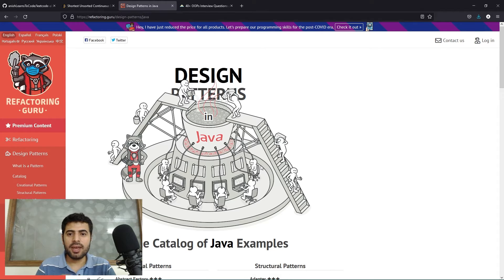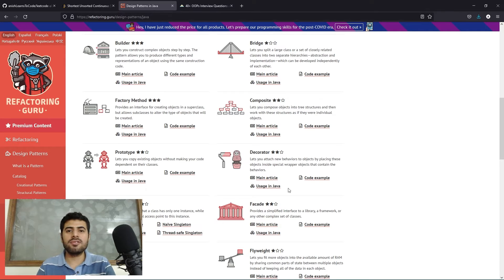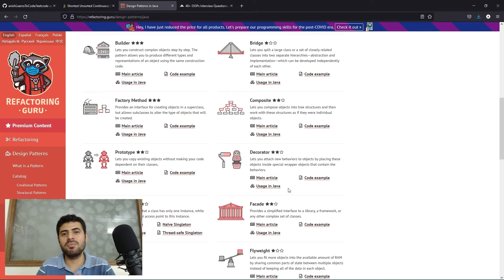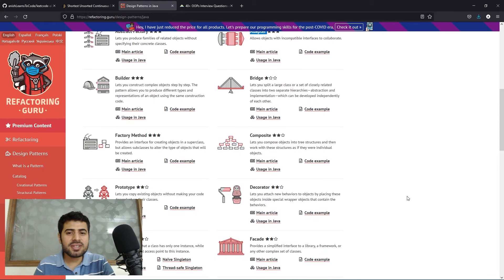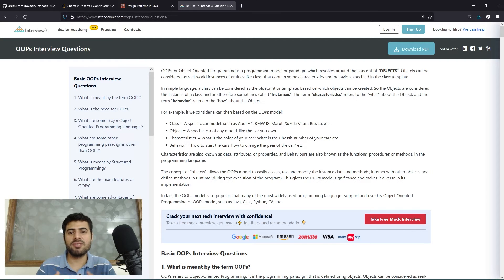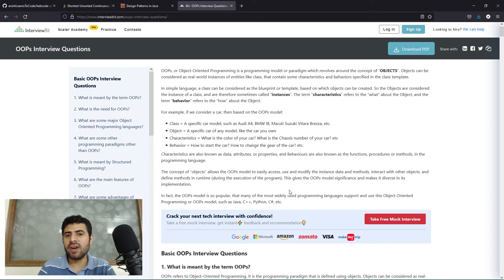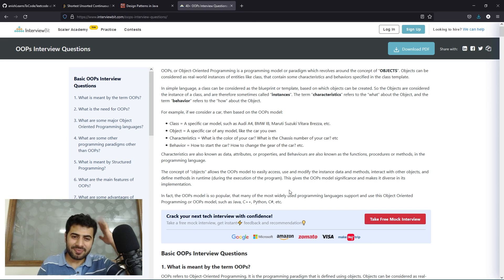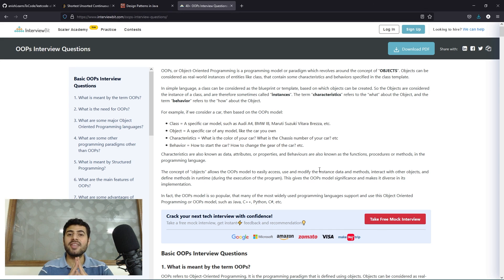How I Prepared For The CERN Fellowship Interview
In this video I discuss How I prepared for the CERN Fellowship Interview which I gave in 2021. In this video I simply discuss my approach to interview preparation in a short time.

I covered:
1. Java Basics
2. Design Patterns
3. OOPs concepts
4. Data structures
5. Algorithms
6.Dynamic Programming and much much more